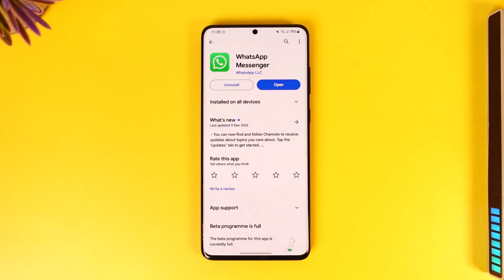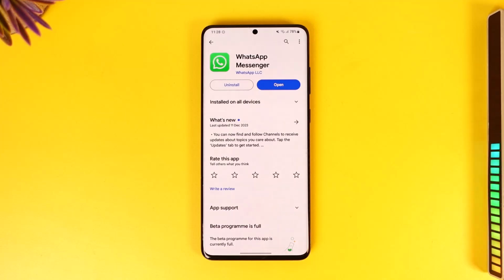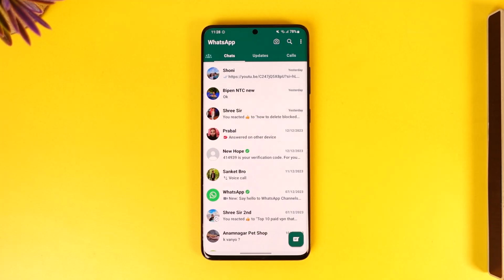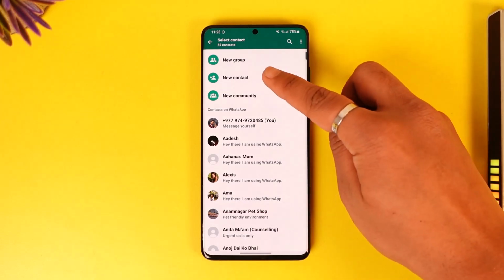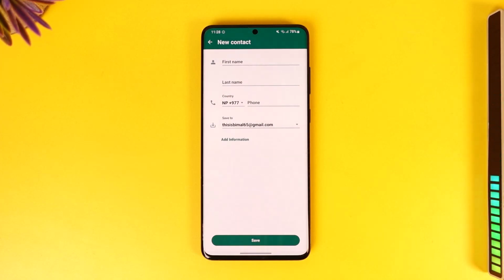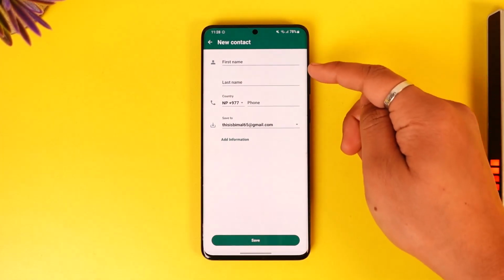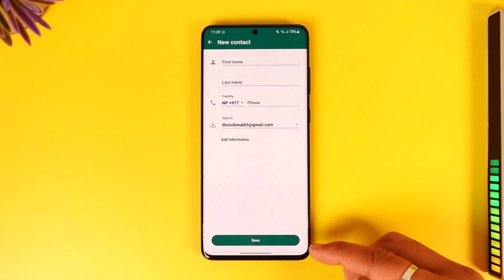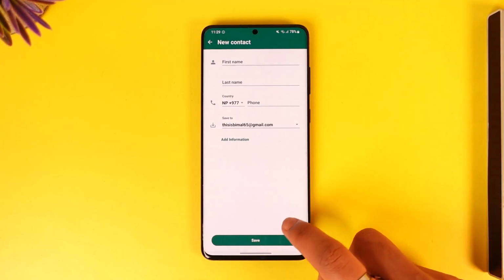How to Add Contacts in WhatsApp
In this tutorial video, I will quickly guide you on how you can add contacts in WhatsApp. So, make sure to watch this video till the end. We try to be responsive to as many questions as possible.

► Chapters:
0:00 Introduction
0:10 Add Contacts
0:50 Conclusion